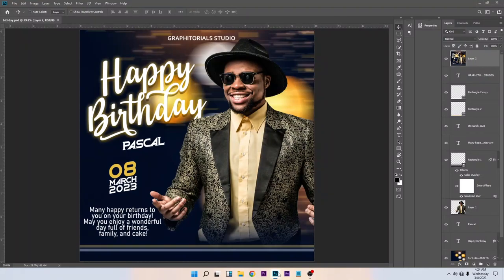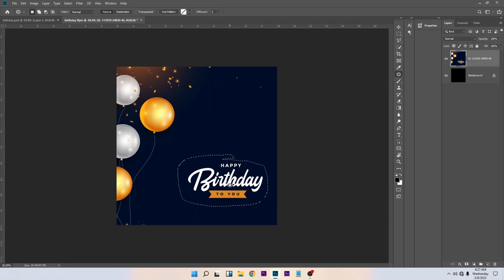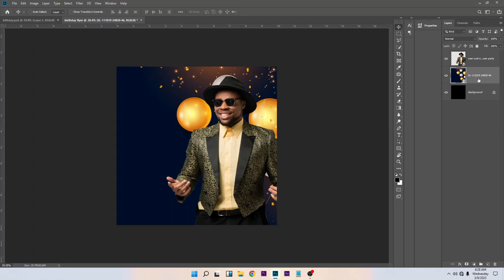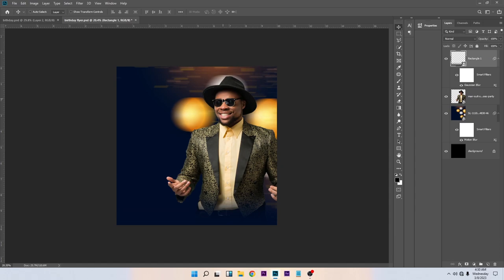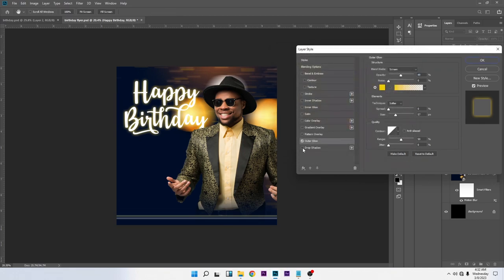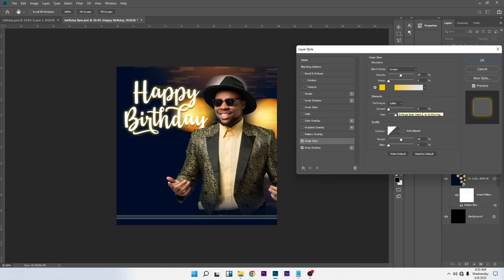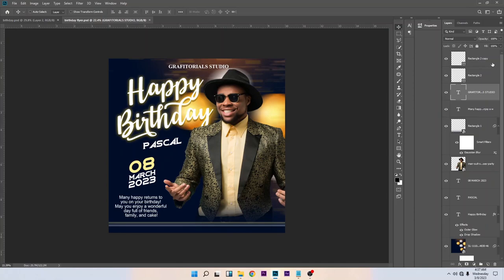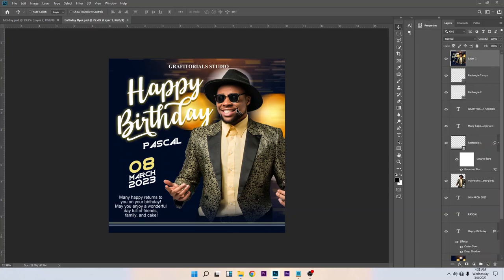How to Design a Birthday Flyer in Photoshop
In today's lesson, you will learn How to Design a Birthday Flyer in Photoshop

Thanks,